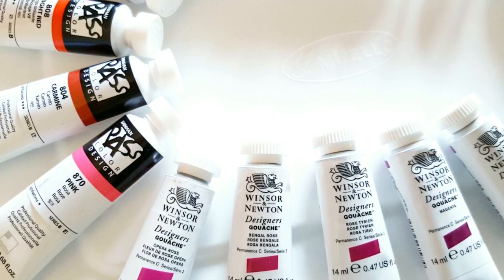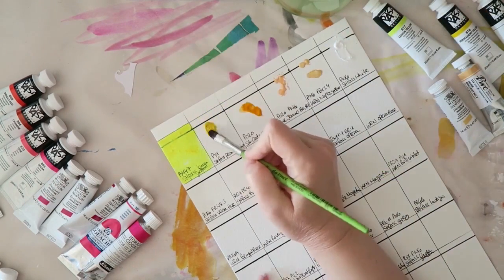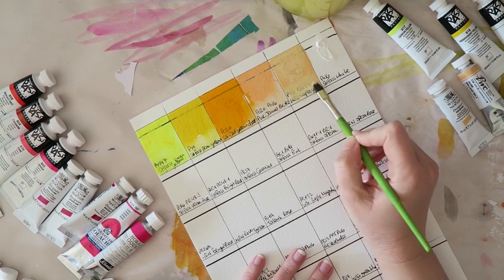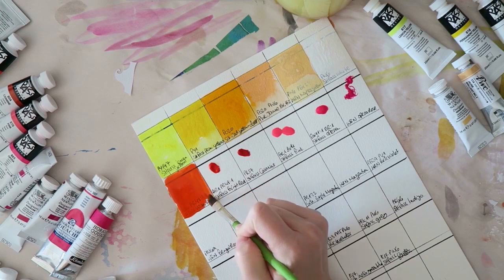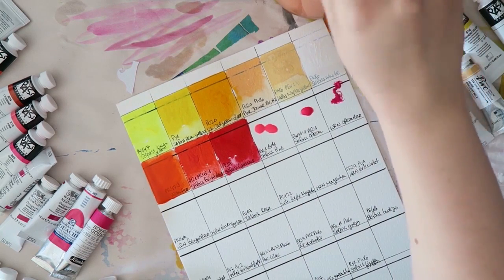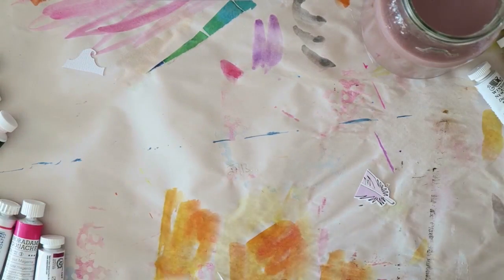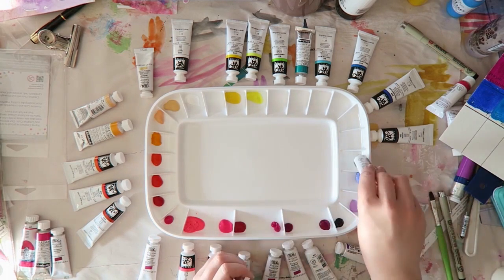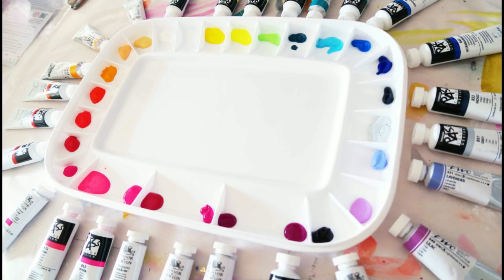Shinhan Pass Review & Gouache Palette Set Up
Amazon.com-
Mijello Martin Universal Airtight Peel-Off Palette

Shinhan pass

Winsor & Newton Gouache

Schmincke gouache

Jackson's Art Supplies (UK based online store)-